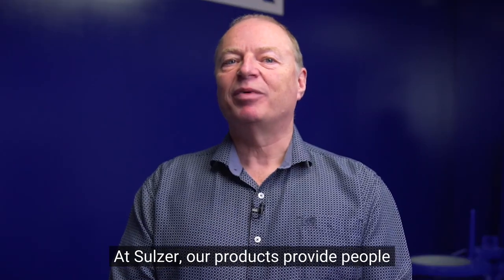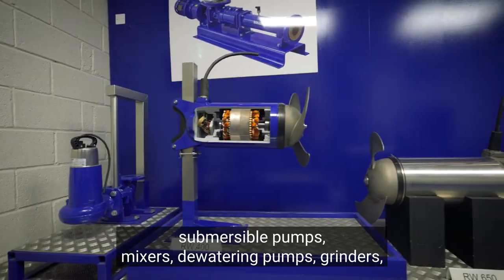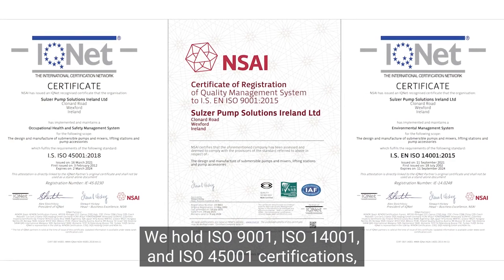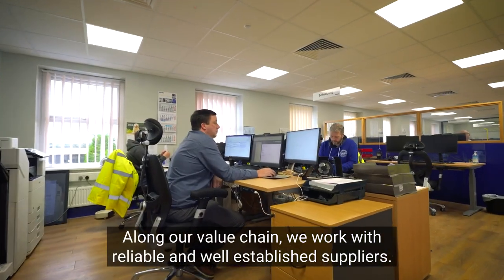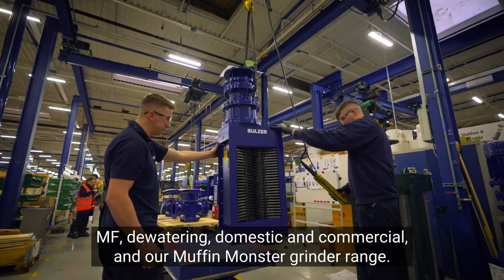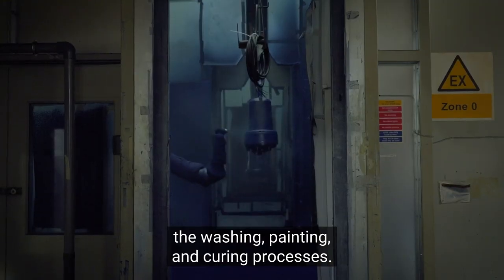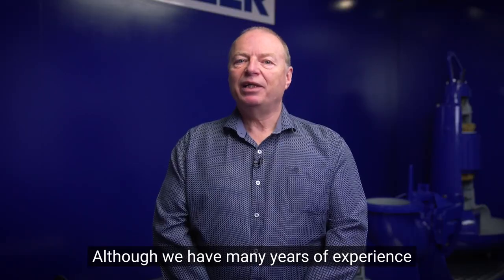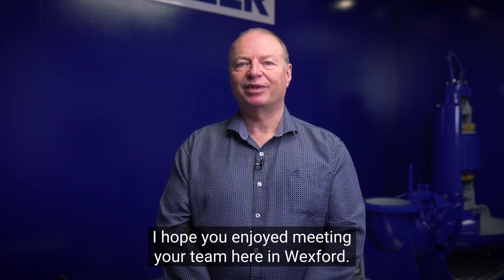Wexford factory overview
Wexford factory overview across submersible, dewatering pumps, grinders, domestic and commercial products

Sulzer is a global leader in fluid engineering. We specialize in pumping, agitation, mixing, separation and application technologies for fluids of all types. Our customers benefit from our commitment to innovation, performance and quality and from our responsive network of 180 world-class manufacturing facilities and service centers across the globe.